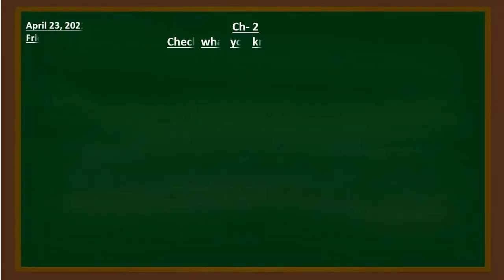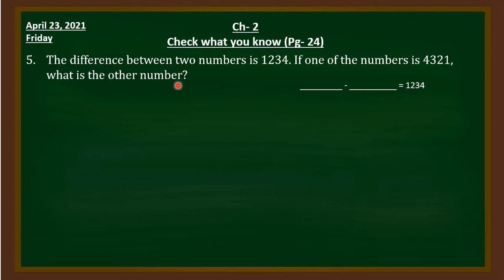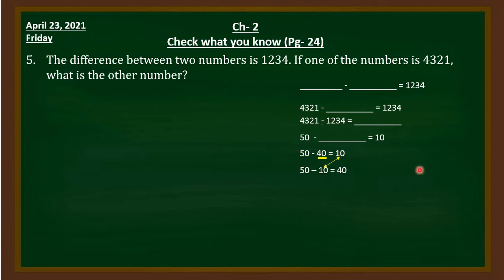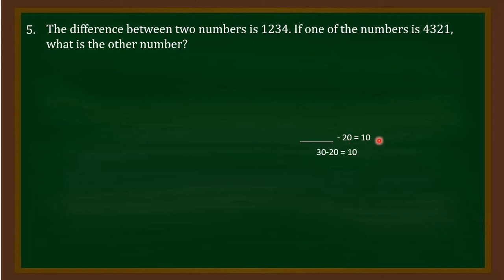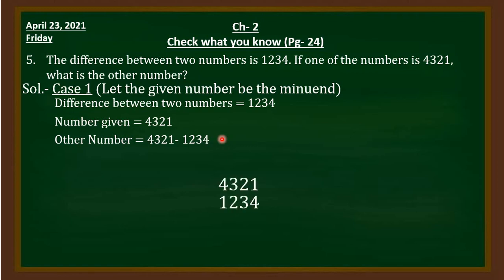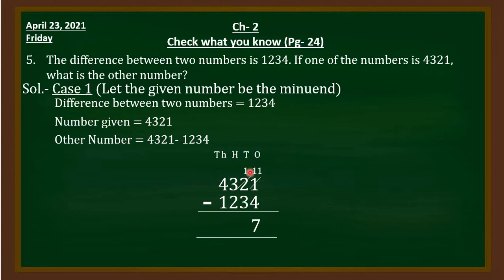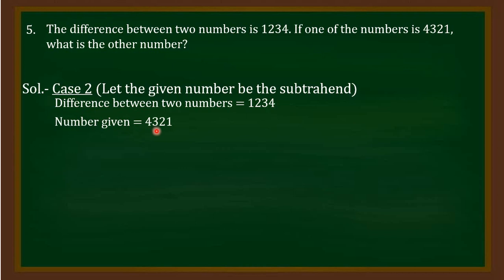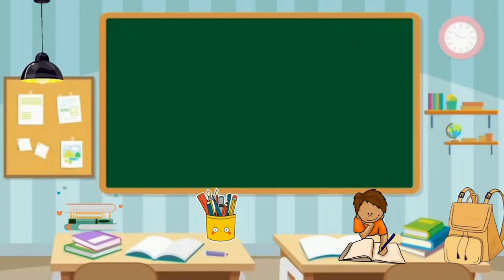CLASS IV- MATHS- CHAPTER 2- Q 5 Check What you know